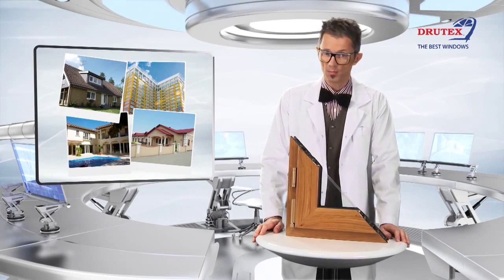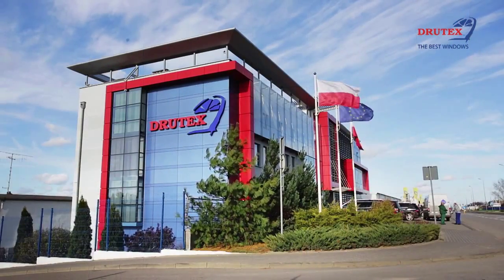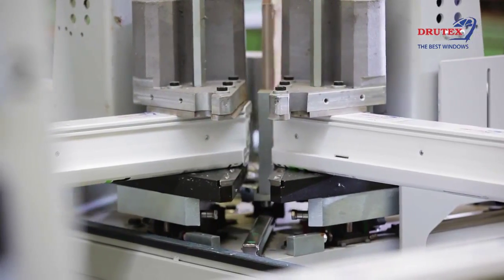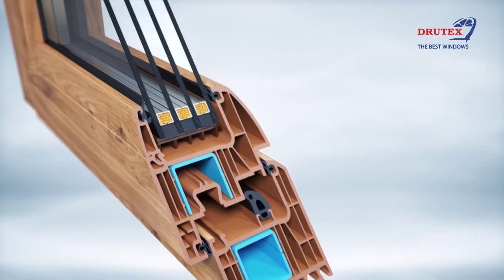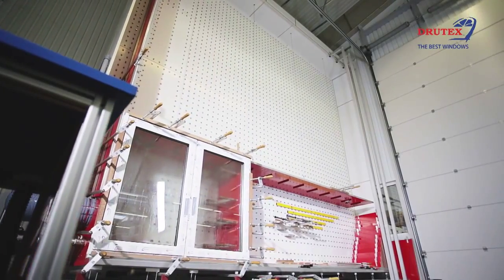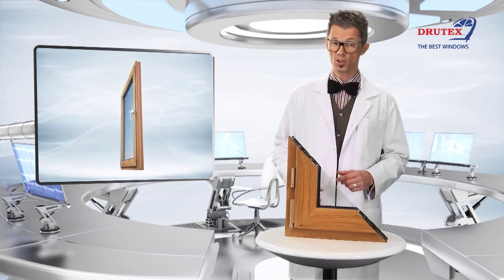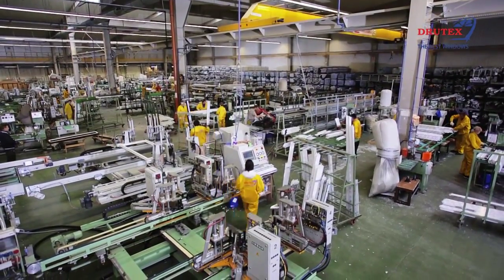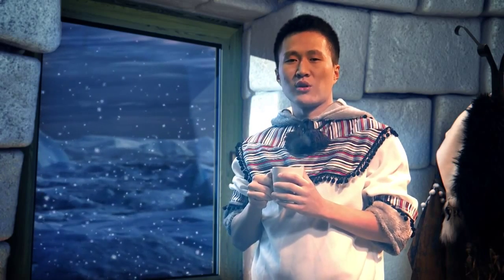DRUTEX IGLO ENERGY Energieffektivitet (ENG)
IGLO ENERGY är världens första system med EPDM-tätning. Det garanterar utmärkt resultat när det gäller energieffektivitet. Resultaten är faktiskt 100% bättre än vad som krävs av marknaden. IGLO ENERGY fönster är perfekta för energieffektiva och passiva byggnader.

IGLO ENERGY er verdens første system med EPDM-tetninger. Det garanterer utmerkede parametrer for energieffektivitet. Systemet oppnår dobbelt bedre resultater enn det som kreves på markedet. IGLO ENERGY vinduer er pefekt for lavenergi- og passivhus.